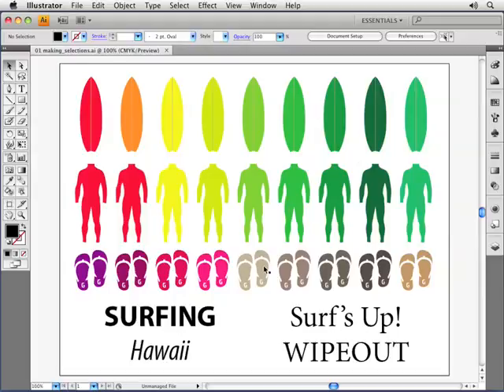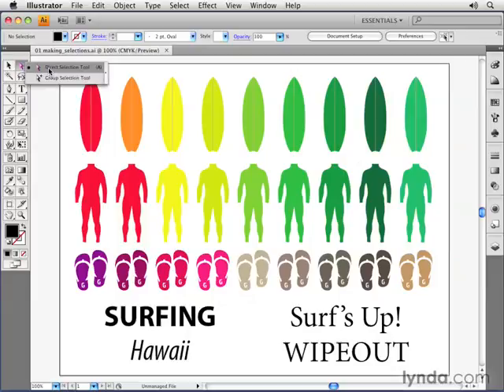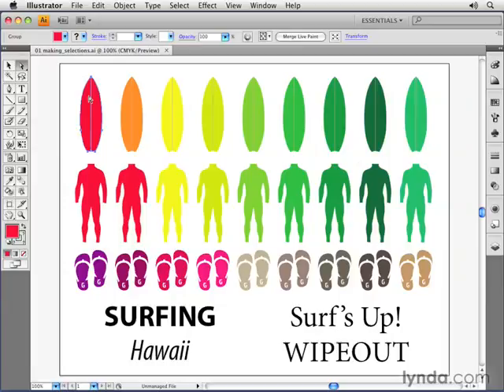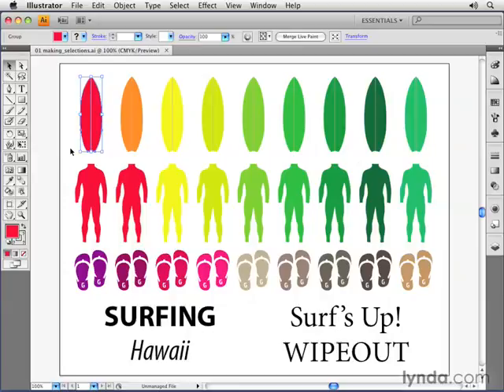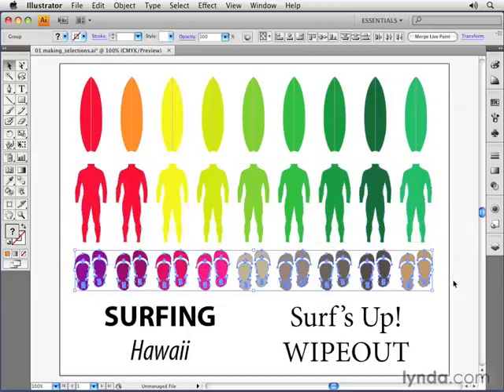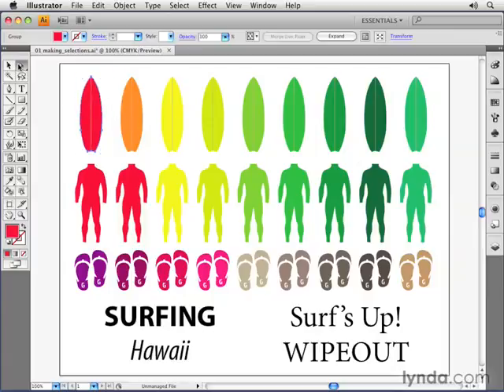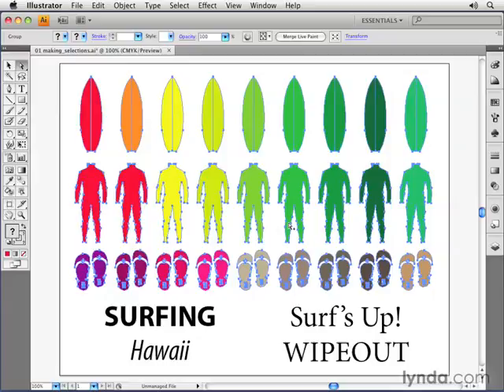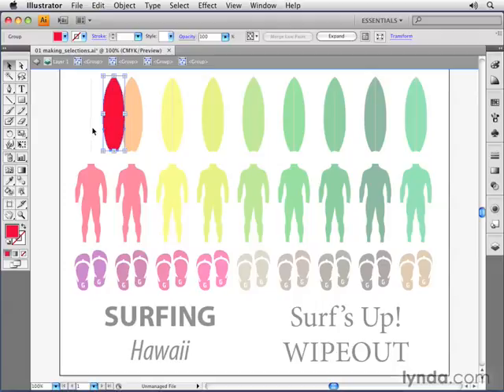07 01 basic selections